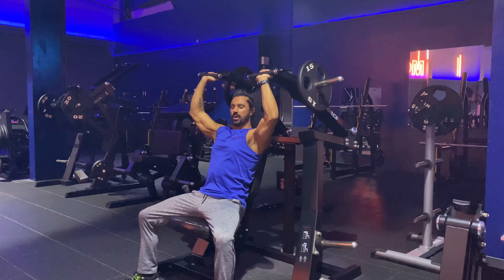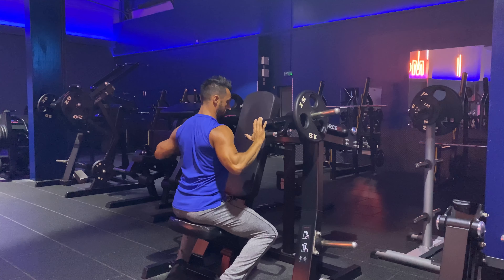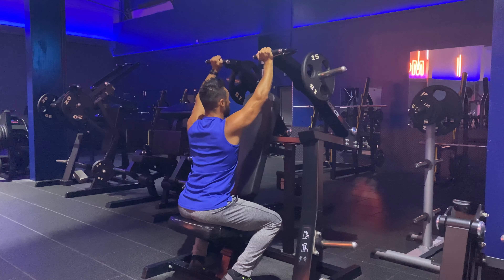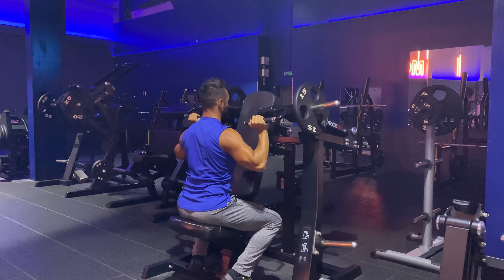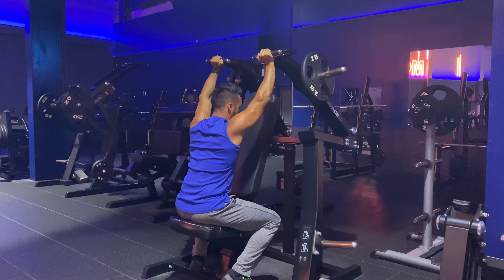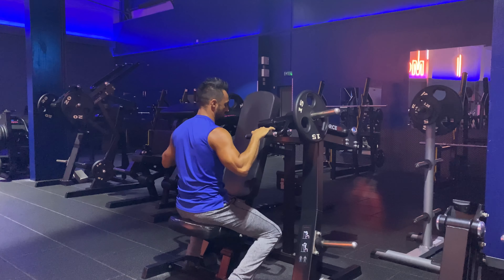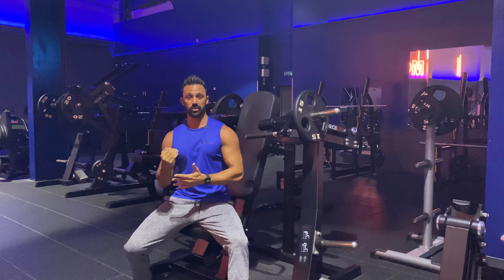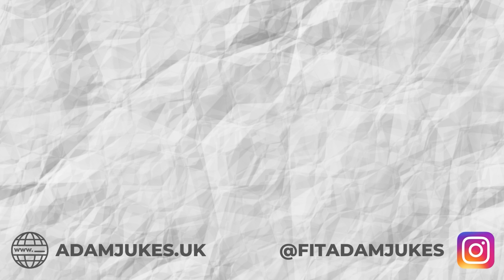How to | Shoulders | Machine Shoulder Press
Currently building a BRAND New Skating Company called ONE Blades:
ONE Blades is an Ice, Inline & Quad skating company, delivering innovative, industry-disrupting products through modern direct-to-consumer business models.
Come find me for any questions